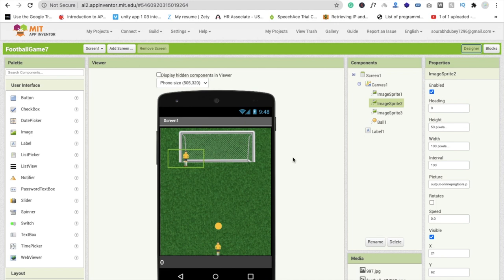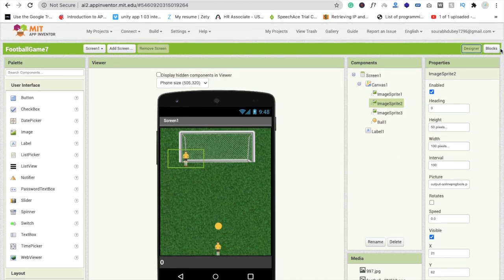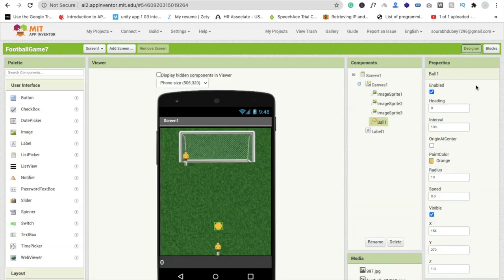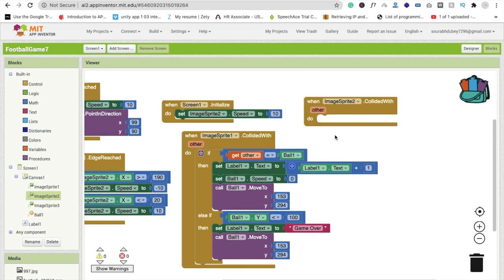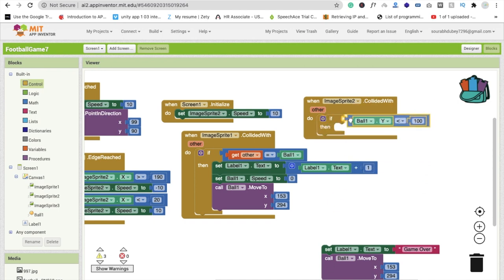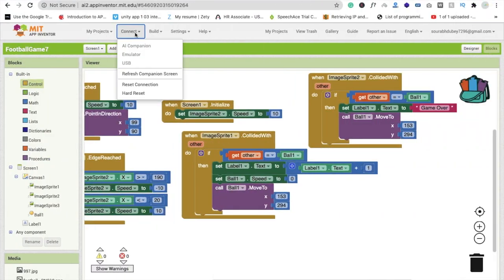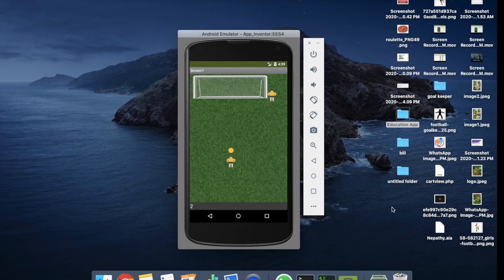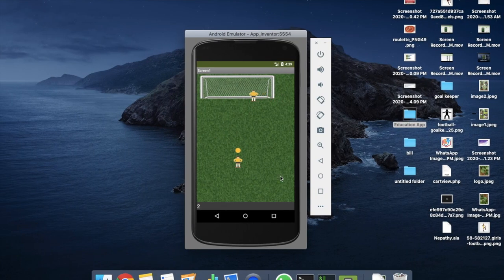How to make a Football game in mit app inventor 2 part - 3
In this video, we will create football game, where we will use one ground , goalkeeper, and one football to make a goal. We will use here canvas and image sprite to make this game. You can extend this game also. if you want to code for this game so click on the below link to download full .aia file for this game